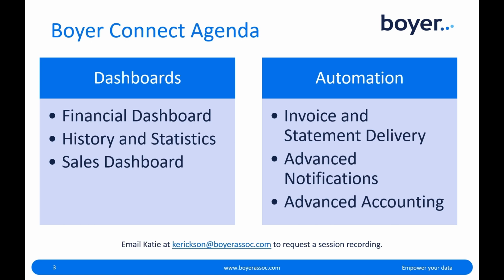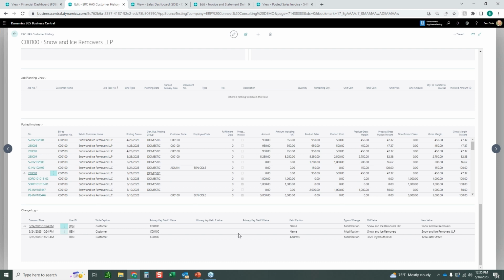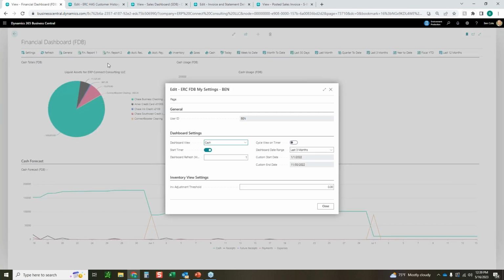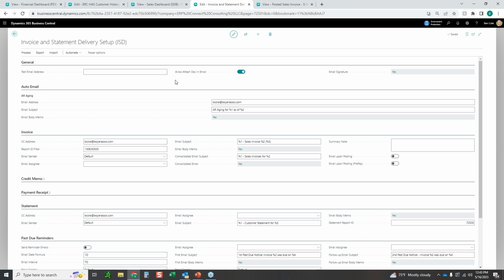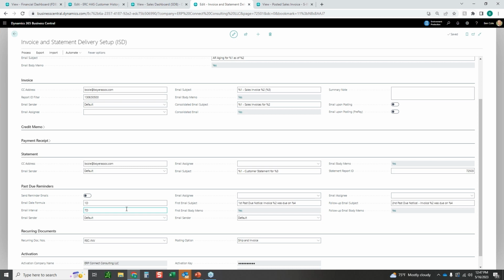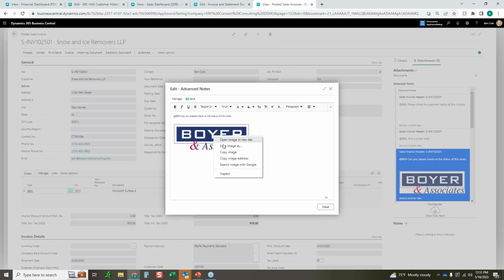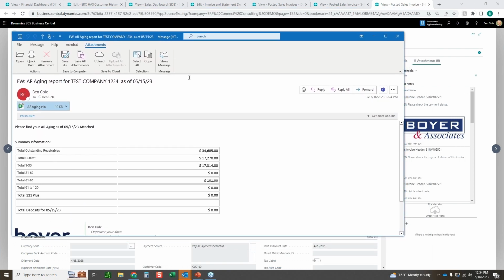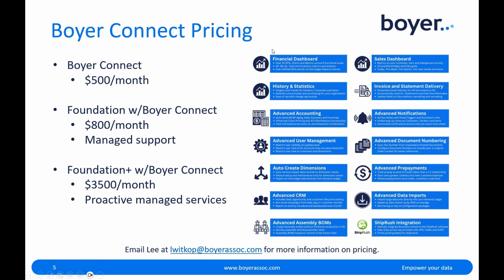Boyer ERP Connect — Dashboards & Automation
In this session of Boyer’s 2023 spring client event, we give you the first look at our new Boyer ERP Connect toolset.